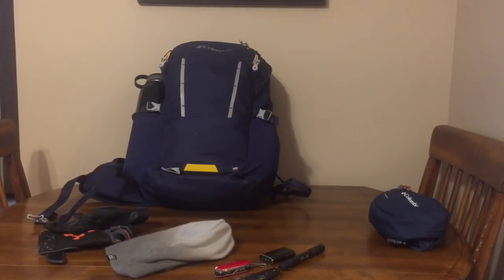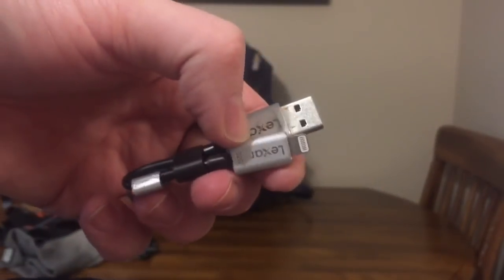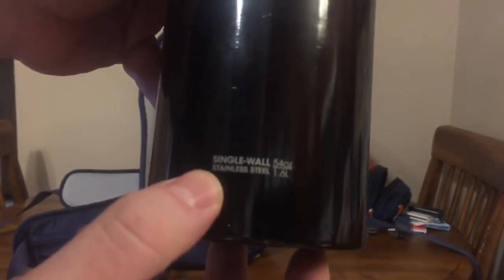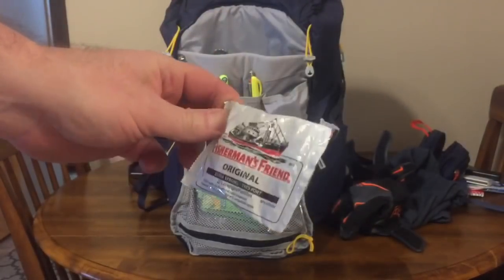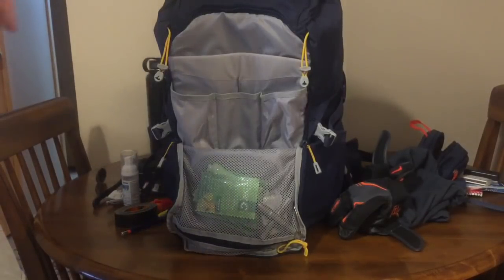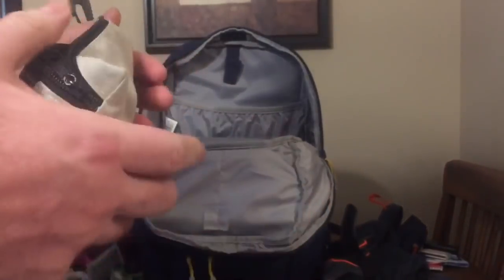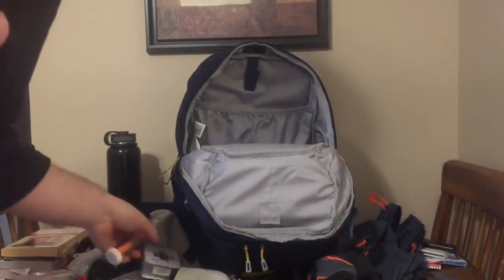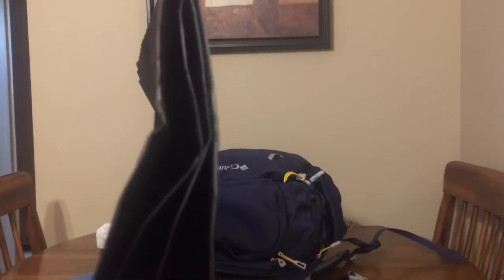2019 EDC bag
What i carry on a daily basis.